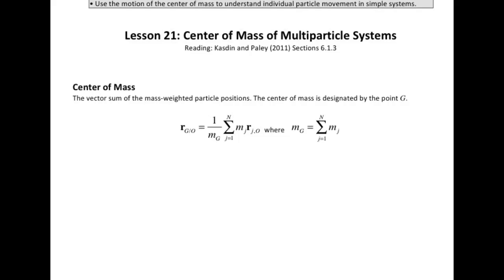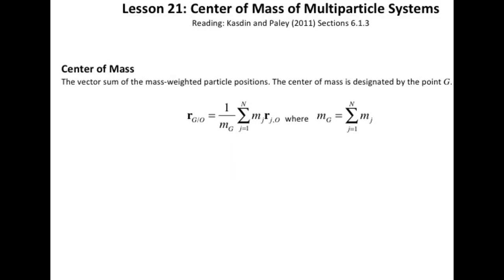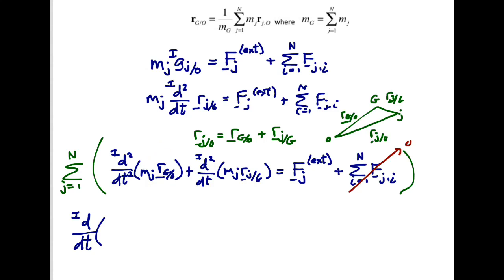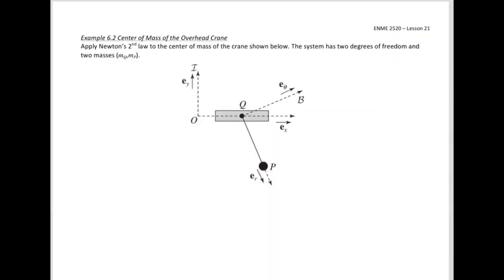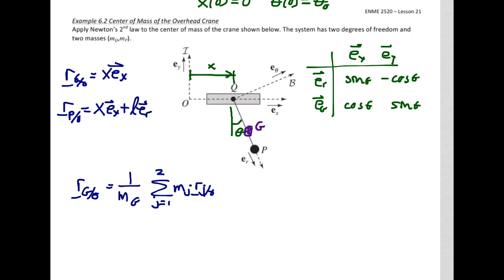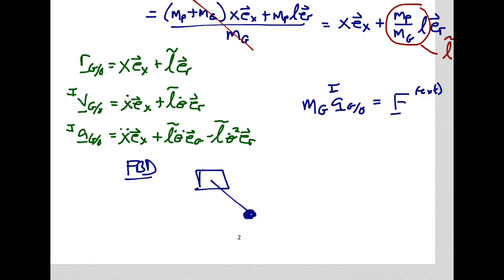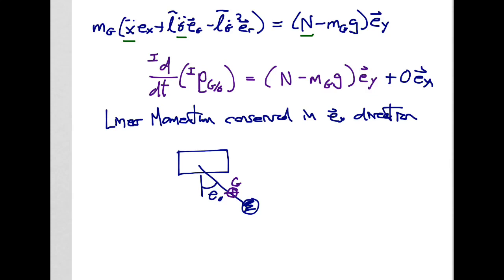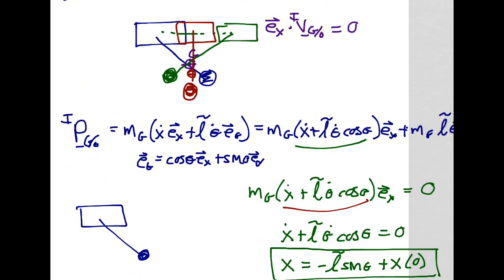Lesson 21: Center of Mass of Multiparticle Systems